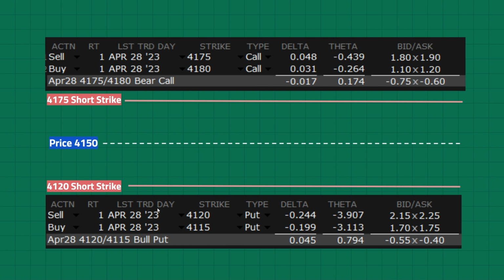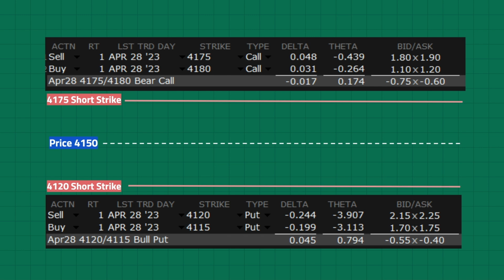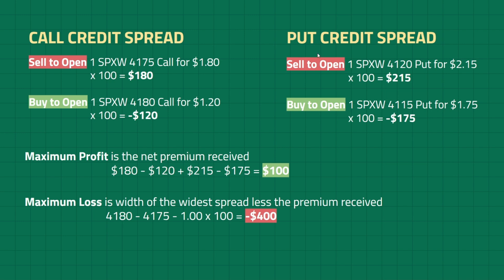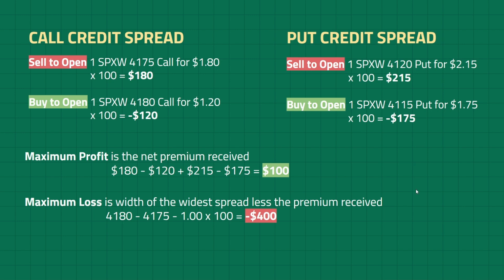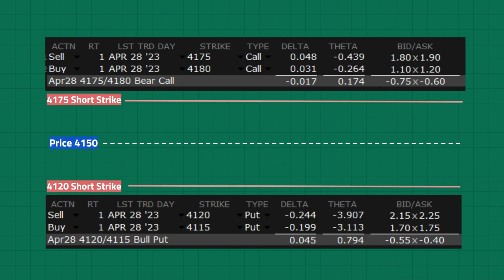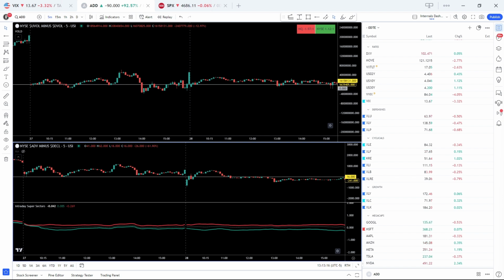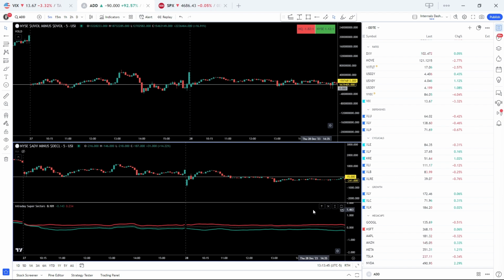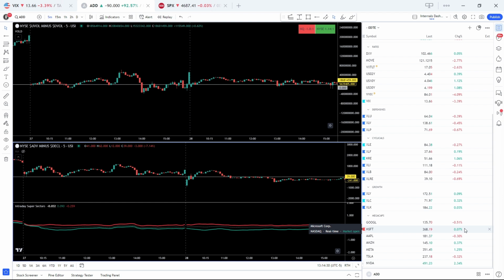0DTE Options Trading: Iron Condor (w/ Example)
0DTE TRADERS: A COMPLETE SPX 0DTE OPTIONS TRADING SYSTEM
✔ Trade Ideas & Alerts
✔ Market Analysis
✔ Education

WHAT IS 0DTE TRADERS?
We are a trading community and financial insights company that aims to equip short dated options traders with institutional-grade analysis and quality trade ideas.

Welcome to 0dte Traders! Join Conner as we delve into the world of 0dte options trading, specializing in the lucrative iron condor strategy. Discover how this neutral options approach capitalizes on low-volatility market conditions, perfect for generating income on the day of expiration. This video breaks down the iron condor spread, offering a step-by-step guide on constructing this strategy and exploring its profit potential within a controlled risk setup. From understanding the cash flow dynamics to customizing the approach based on market fluctuations, Conner sheds light on optimizing this strategy for various market scenarios. Learn the art of identifying ideal market conditions by leveraging market internals and cross-asset analysis, essential for maximizing gains with the iron condor. Dive deeper with a comprehensive breakdown linked in the description, covering market internals and the Put Credit Spread. Don't miss out on this insightful guide to 0dte options trading, SPX options, and income generation through the iron condor strategy.